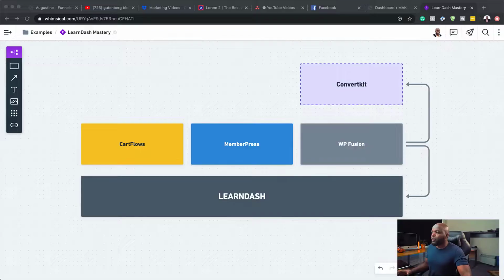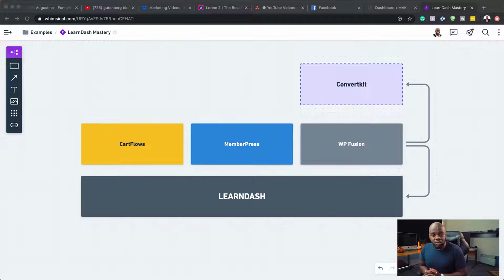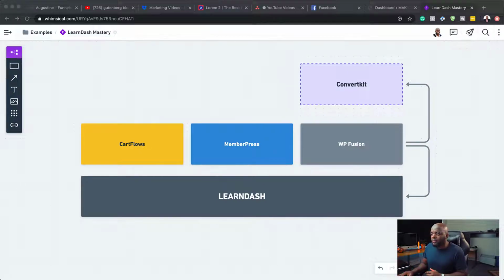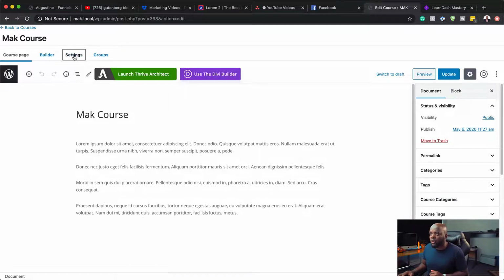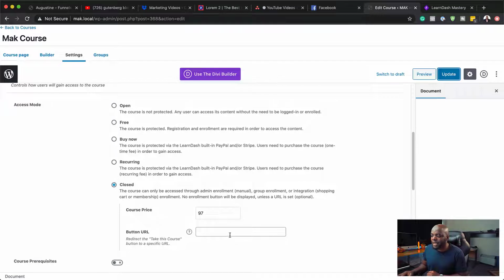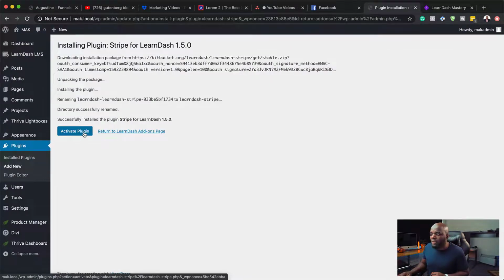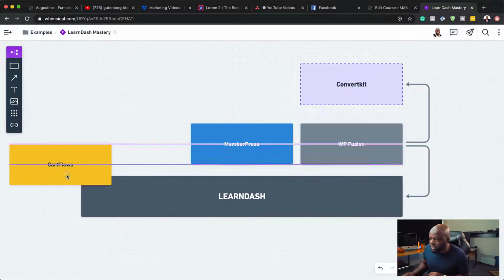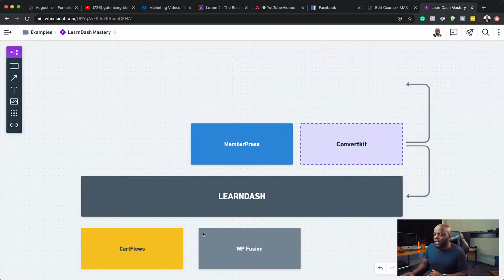LearnDash tutorial | How to setup your course on a budget